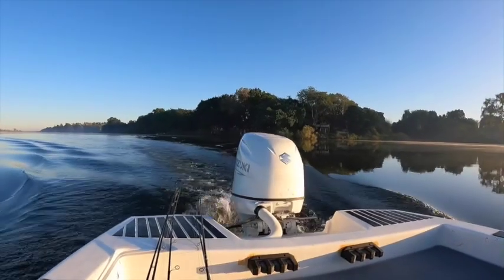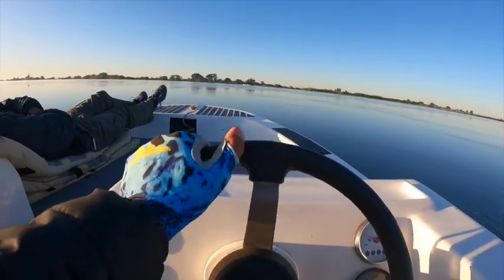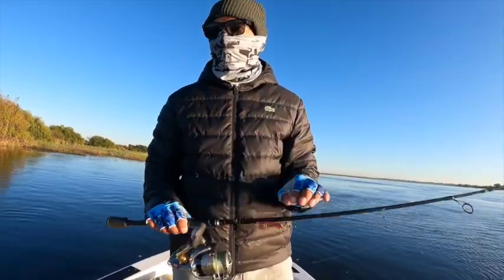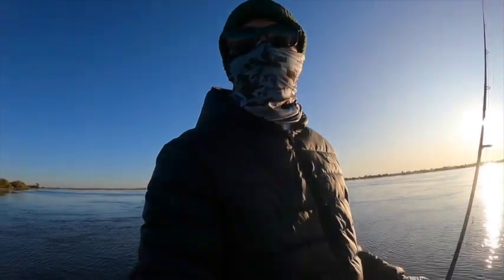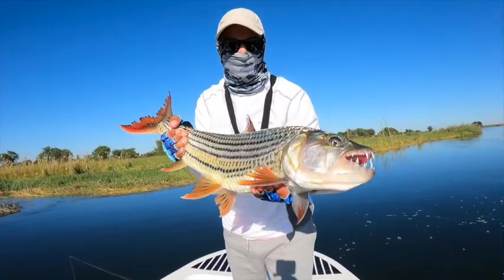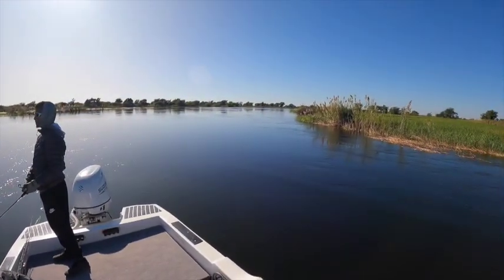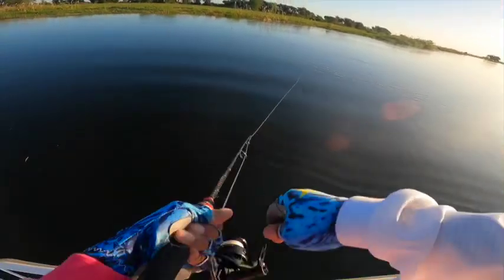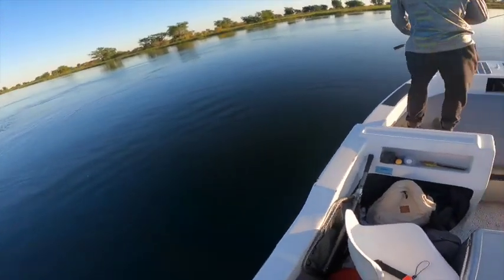Zambezi Tigerfishing Vlog Day 1